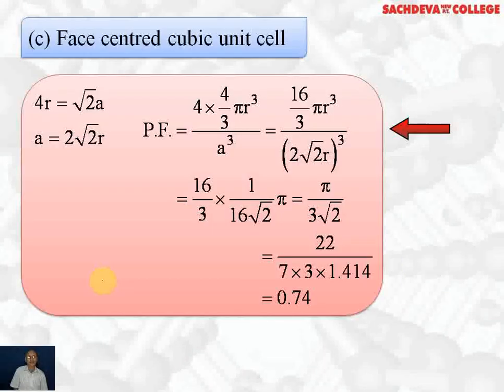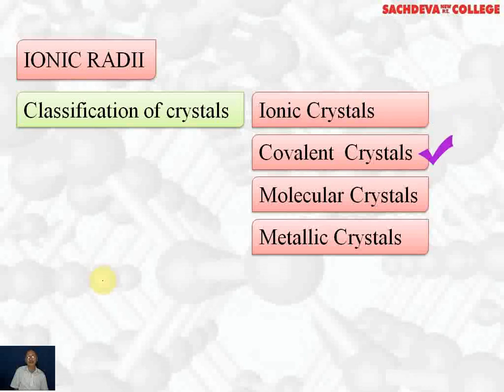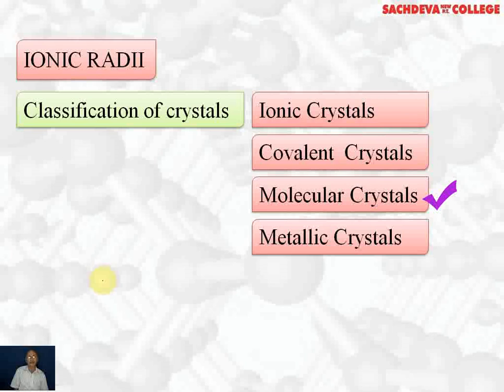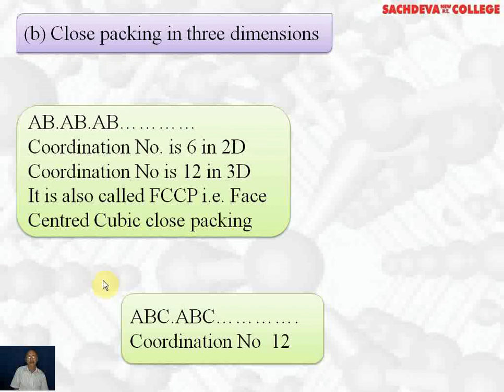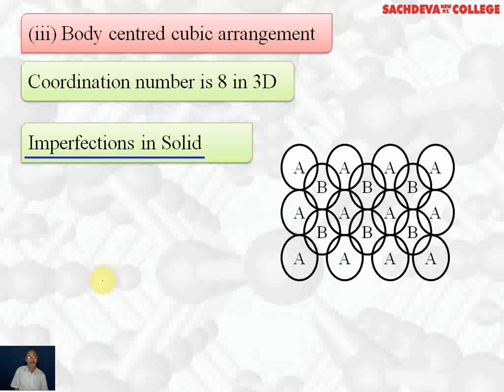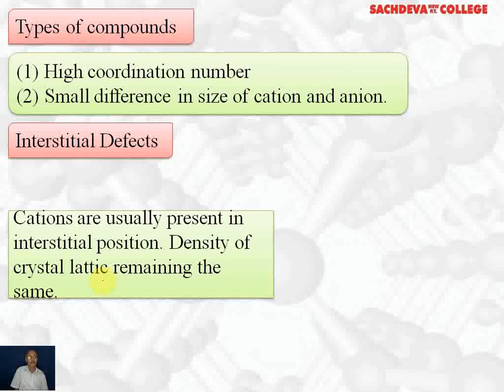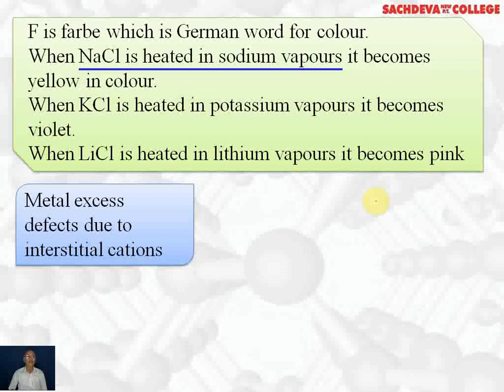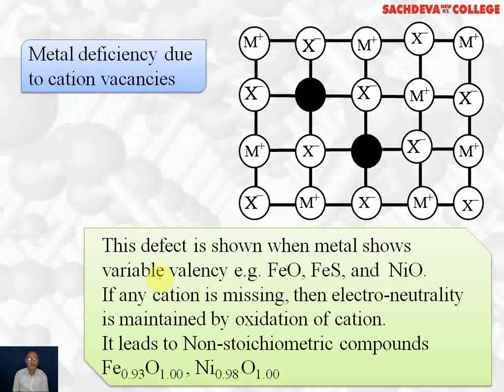Unit - 1 Solid State - Lecture -2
Solid state examples are discussed in this Lecture.

Class 12th